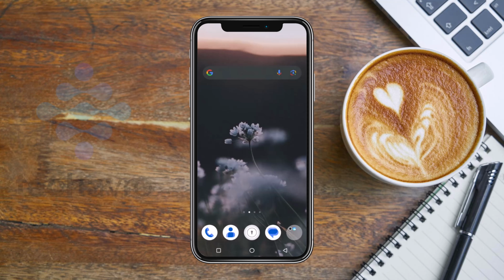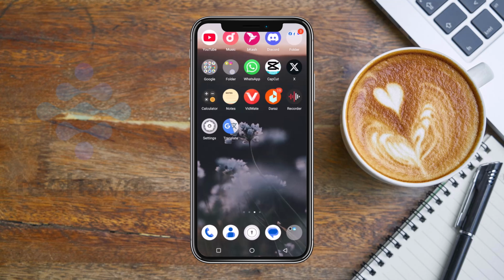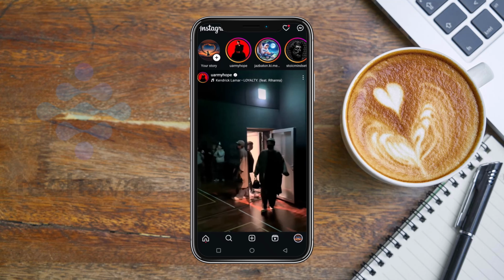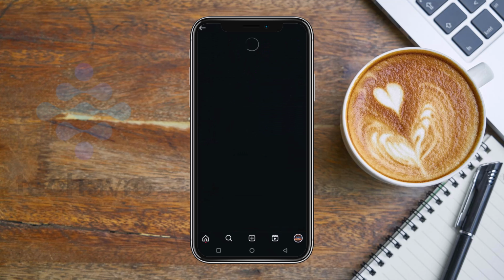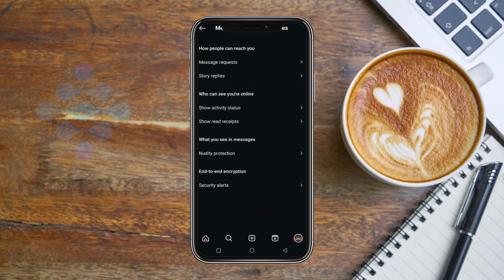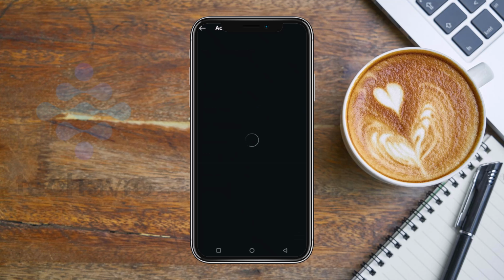How to Appear Offline on Instagram by Hiding Your Active Status 2025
How to Appear Offline on Instagram by Hiding Your Active Status